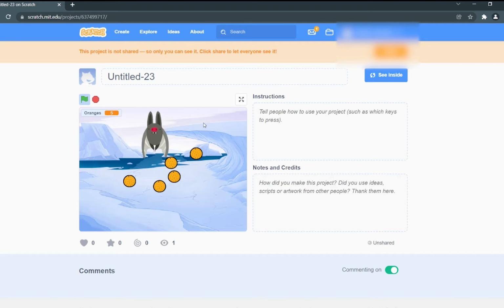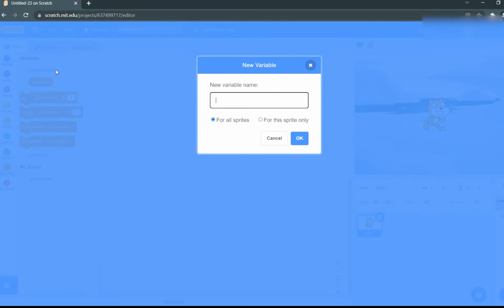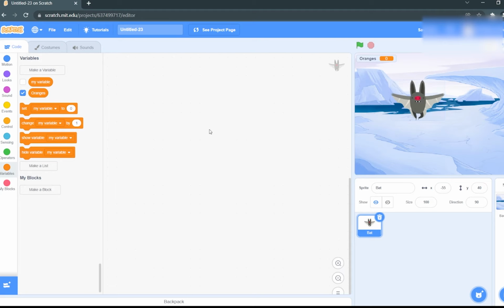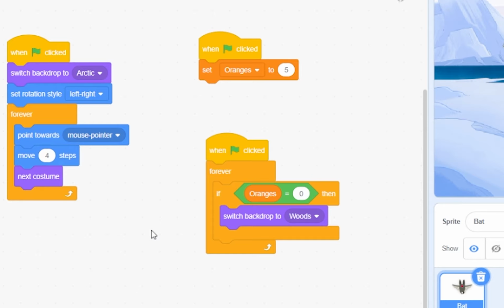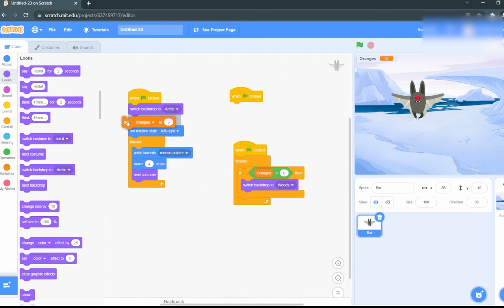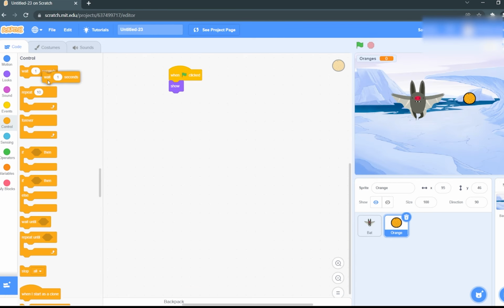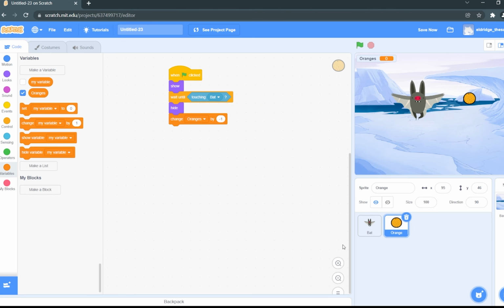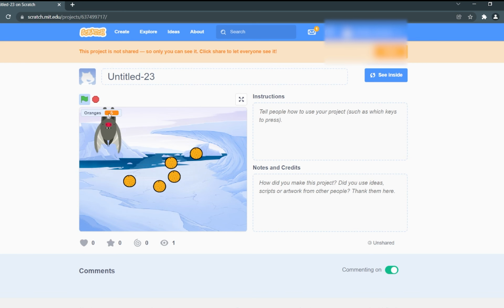Scratch Coding - Game: Bat Flap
In this course, you will learn about mouse motion by creating a game where you will guide the bat to eat oranges using your mouse. You will learn about backgrounds, sprites and other scratch coding concepts.